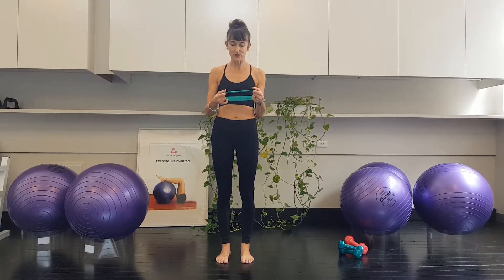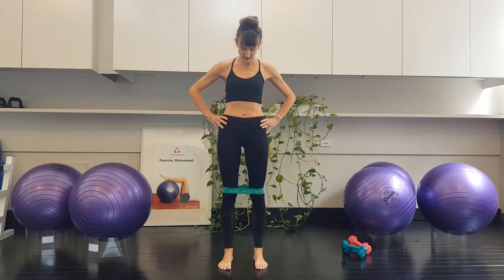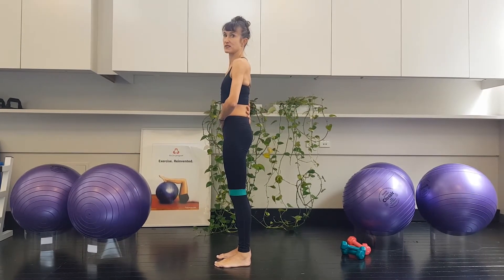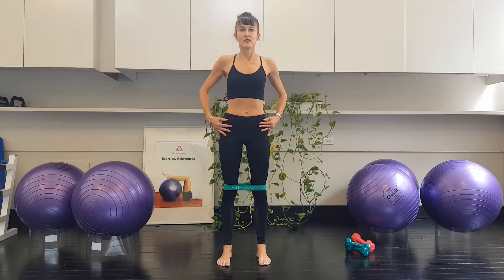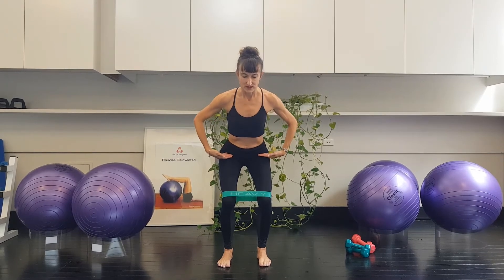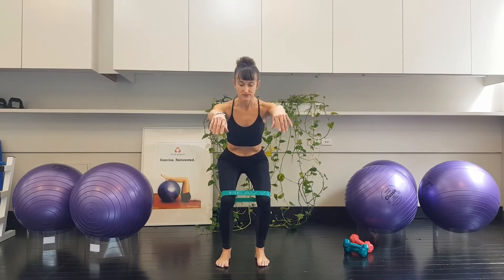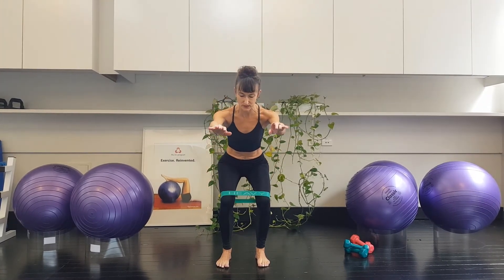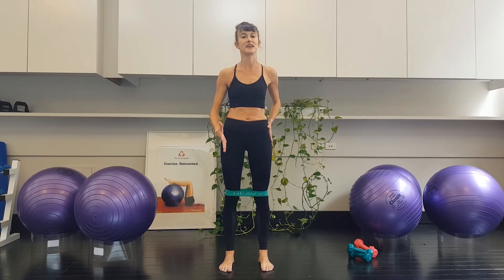Hip and leg strength - the basic squat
Join physiotherapist Katrina from The Fix Program for her hip and leg strength series, integrating postural awareness, breath and safe pelvic floor strategies with exercise.

* Safe for pregnancy or early post natal mums in those first few months after birth